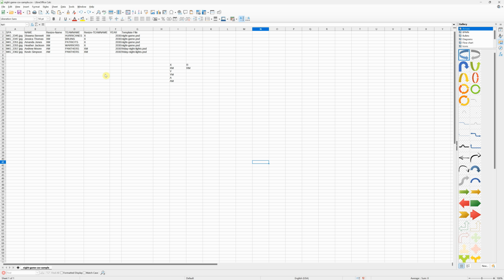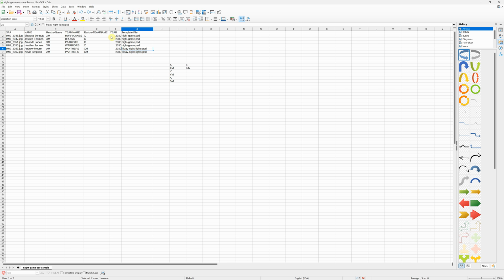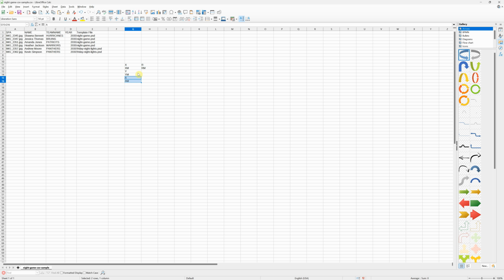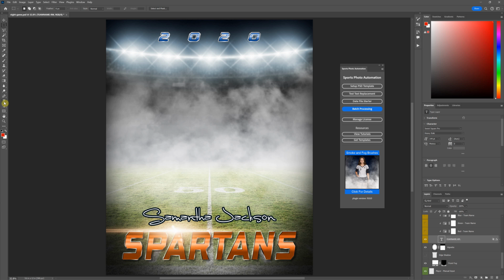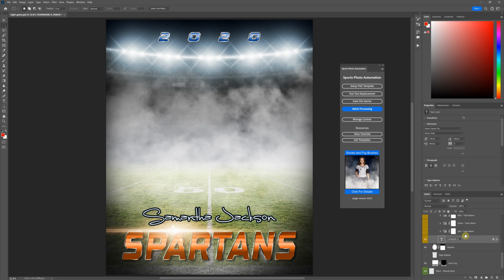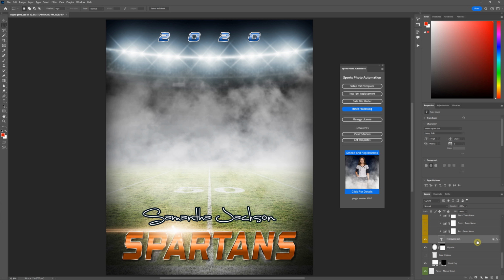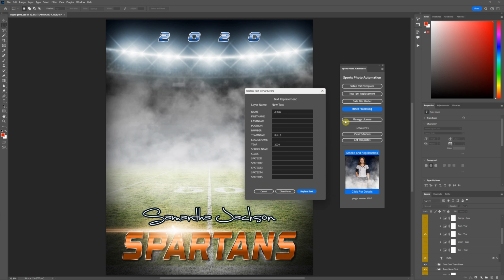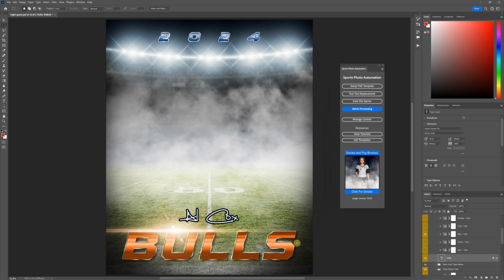SPA Version 10 - Auto Resize Text